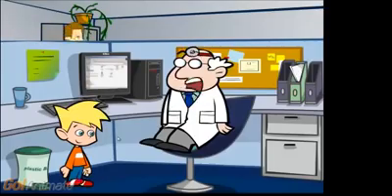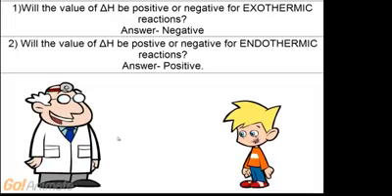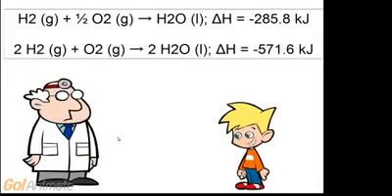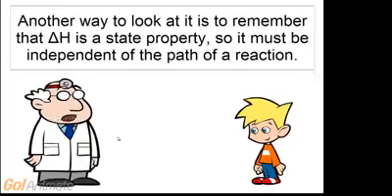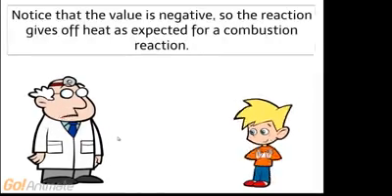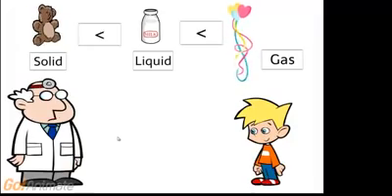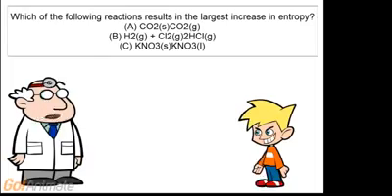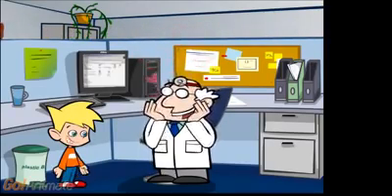Enthalpy and Entropy